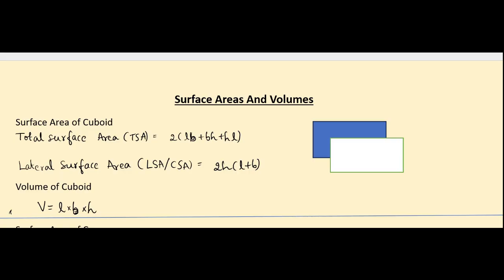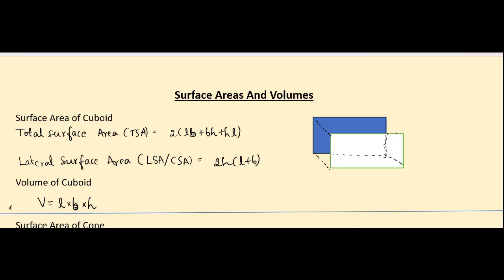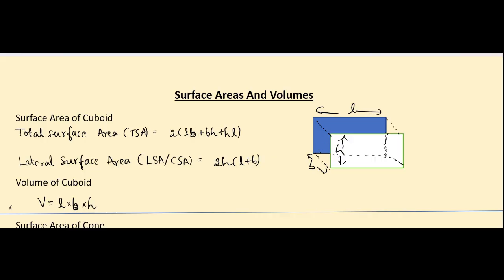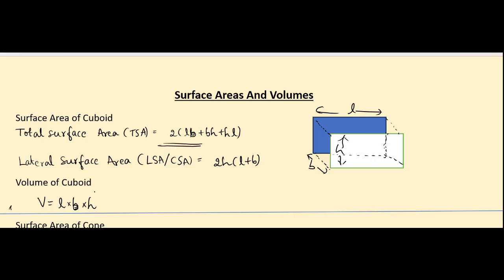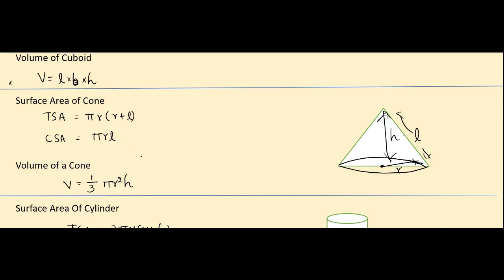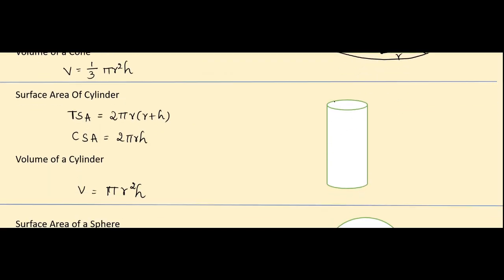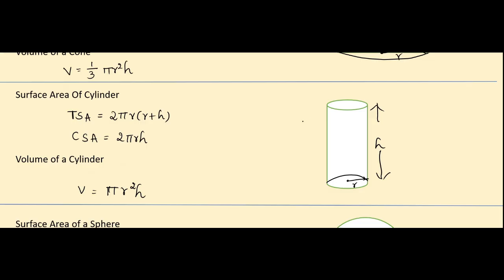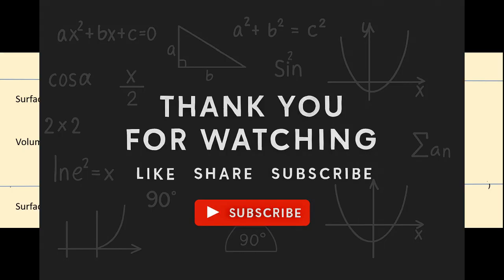Day-23 Class 10 Surface area And Volumes| Class 10 Ch 12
Welcome to Infinity with VJ – a creative space where numbers, threads, and flavors come together!
📘 Mathematics: Clear explanations, problem-solving strategies, and easy-to-follow tutorials that make math less intimidating and more enjoyable.
🧶 Crochet: Step-by-step patterns, tips, and creative projects to inspire your handmade journey, whether you’re a beginner or an experienced crafter.
🍳 Cooking: Delicious recipes, practical kitchen hacks, and fun experiments that bring joy to everyday meals.
This channel is all about learning, creating, and sharing. Whether you’re here to sharpen your math skills, pick up a crochet hook, or try a new recipe, you’ll find something that sparks your curiosity and creativity.